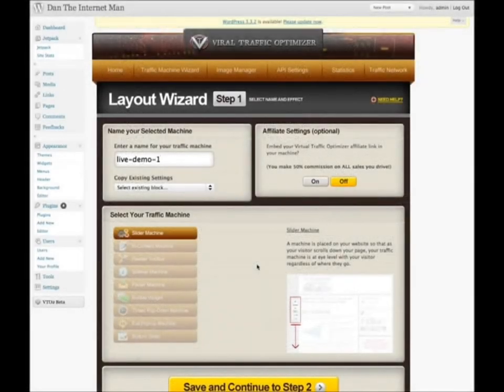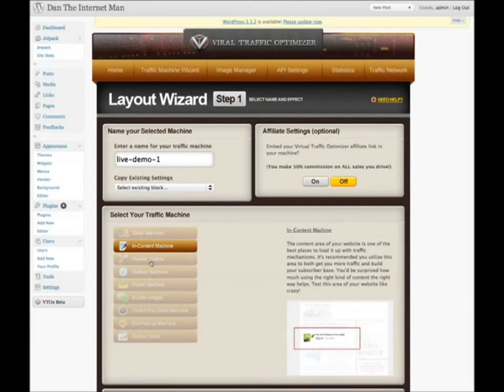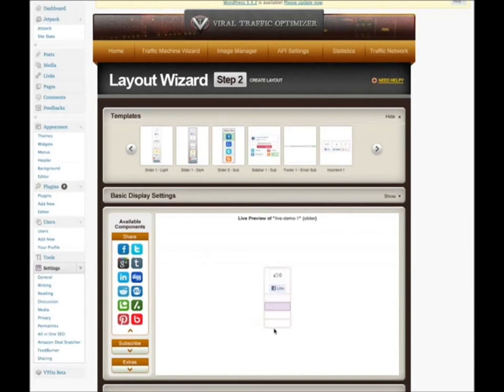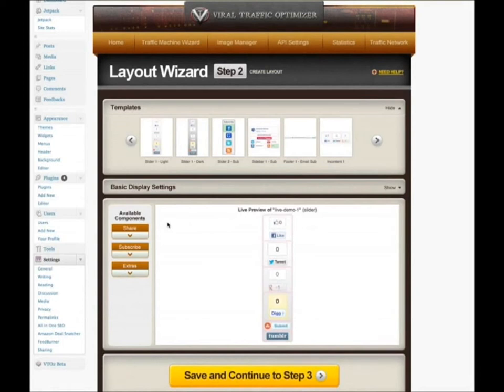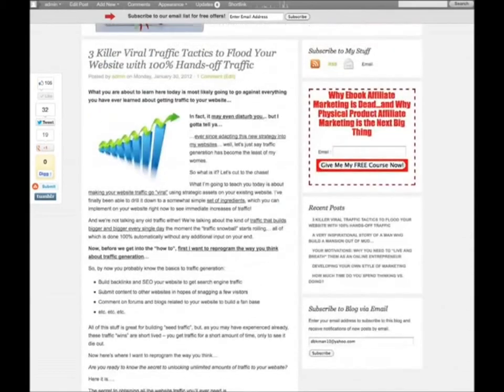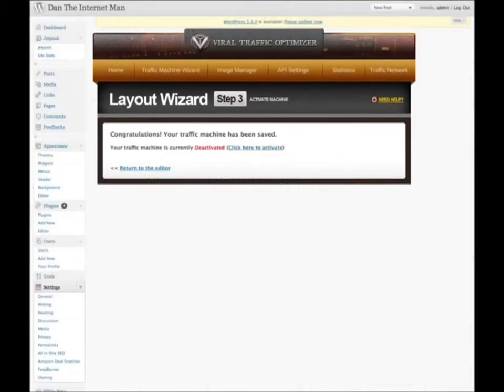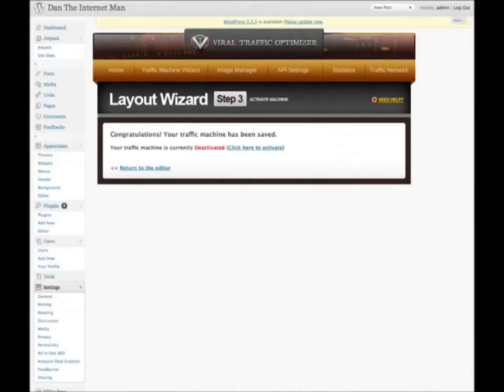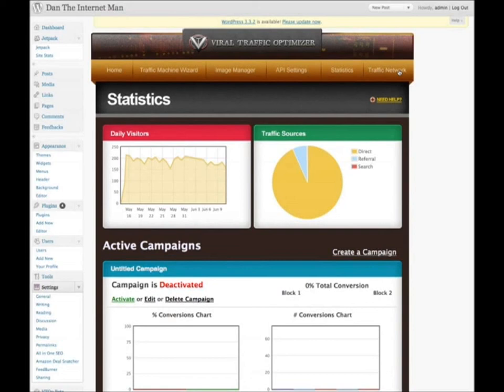How To Drive Traffic To Website Fast | Drive Traffic To Your Blog Or Website For Free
How to drive traffic to my website? It's a question that is still asked today by just about every website owner that ever created a site. There are several answers to traffic related questions that I am about to give to you in one simple solution. So if any of the following fit your description then you are about to learn how to drive traffic. Right here I am going to show you how to drive traffic to a website fast, how to drive traffic to your website for free, how to drive traffic to your blog and how to drive traffic to your site, even if its not your own site (like an affiliate site).
One of the main key elements of driving traffic to any site or blog is to get your visitors to come back time after time. Yes, you need new visitors on a daily basis but what you need to look at is firstly the content of your site and secondly if there are enough options for your visitors to subscribe to your content and spread your content via social media sites. In order to drive traffic to your blog or website you would normally have to rank highly for various keywords within your site, this is not an easy task today. Alternatively another solution would be to use paid traffic, however this can be very expensive! Fortunately there is another solution that does not involve optimizing your site so much or paying for traffic.

This new solution is something called Viral Traffic Optimizer and can be used on most websites or blogs to both drive traffic and keep your visitors coming back time an time again. Take a look at this video that explains how Viral Traffic Optimizer works

Viral Traffic Optimizer works by tapping into a huge network of social media sites like youtube, twitter and many, many more. The software also plugs you into a network of hundreds of high traffic sites where your posts will be syndicated. Viral Traffic Optimizer then gives your website all the tools needed to convert that traffic into subscribers and buyers.